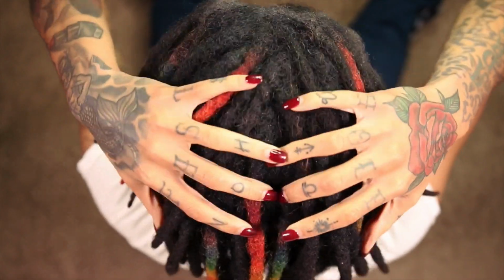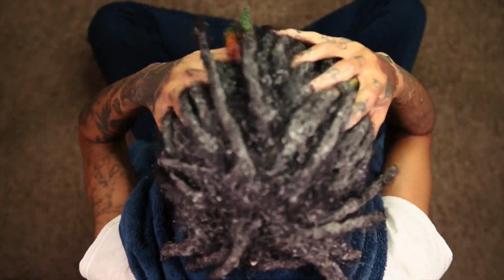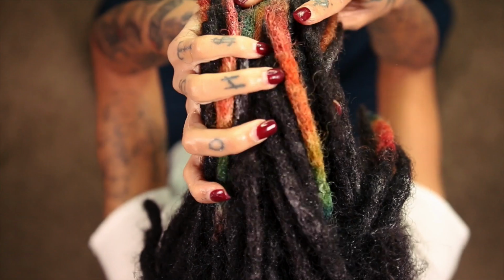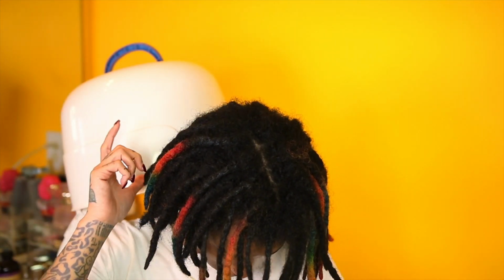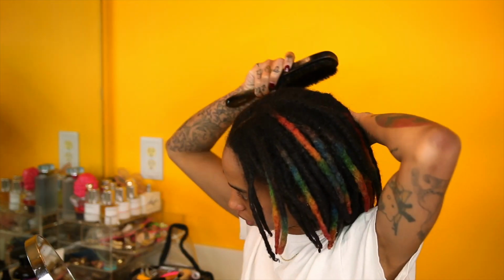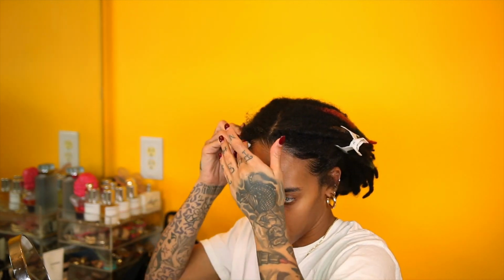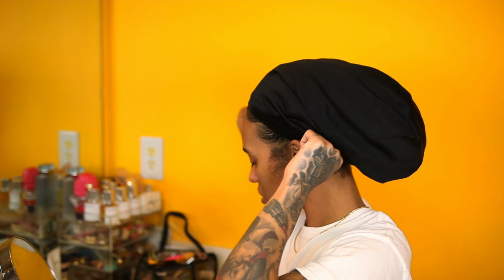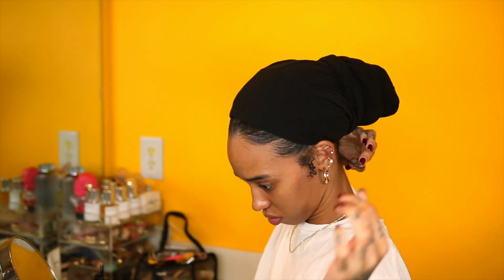How I wrap my LOCS w. LEGGINGS!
Greetings YouTube🖖🏽

Welcome back to another installment of astoldby Brittany D and of course I am Brittany D and in today’s tutorial I’m going to share how I style my locs during “No-Retwist” November. Scroll down for links to products mentioned into today's tutorial.

Got2b Glue Gel

Fortify'd Naturals Products
Sage infused black soap shampoo
Hydrating leave in conditioner
Growth enhancing moisture therapy
::PREVIOUS VIDEOS::

Wishes, Love, & Kisses
- Brittany D

*Promotion Fees WILL Apply